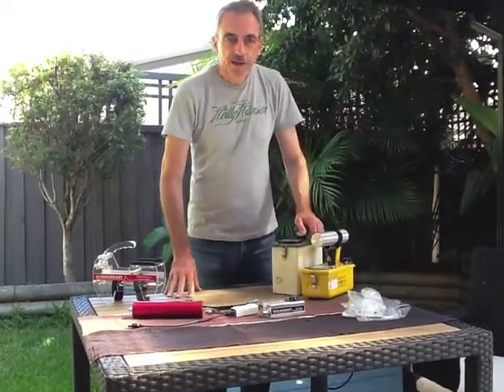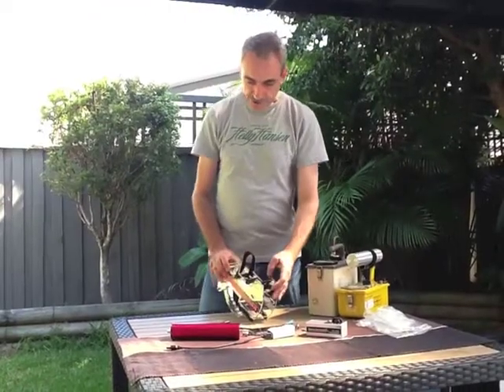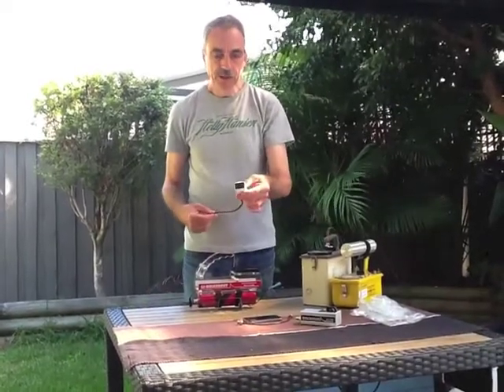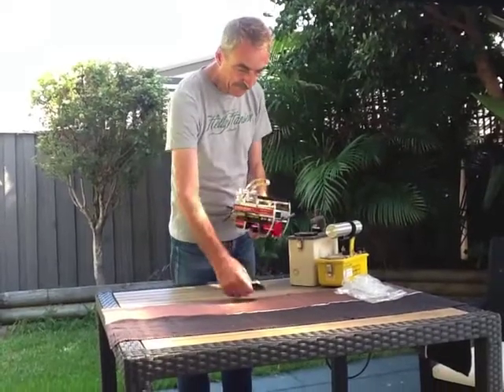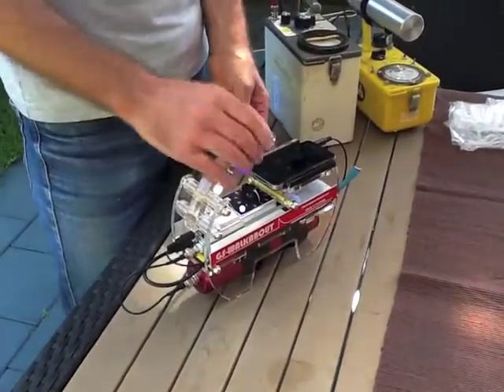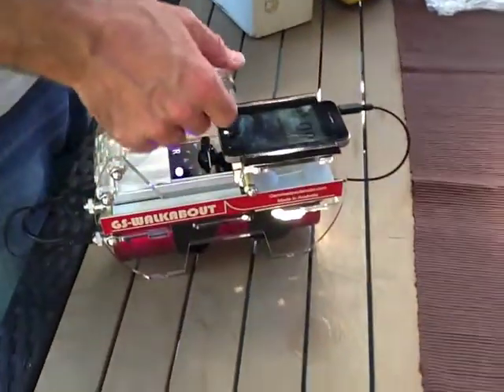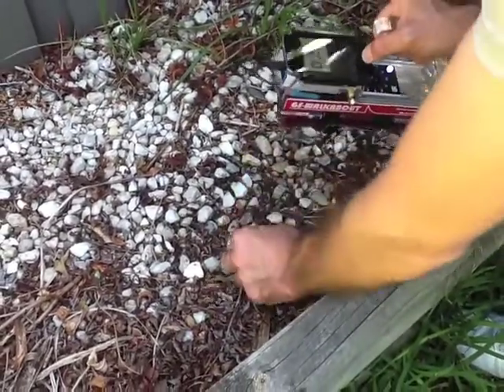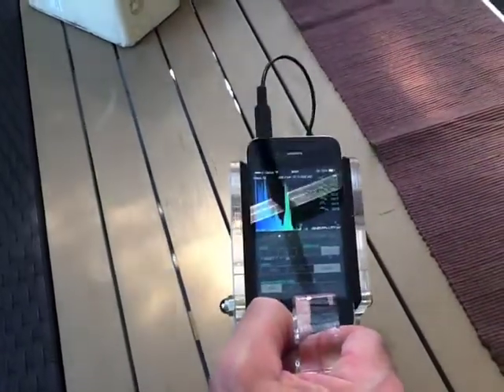Walkabout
A demonstration of the GS-Walkabout isotope identifier by Steven Sesselmann